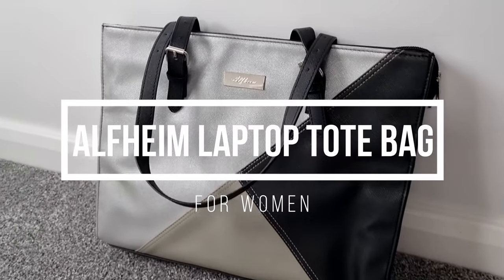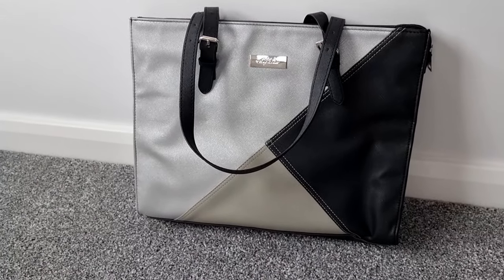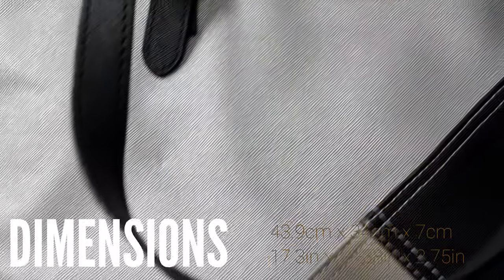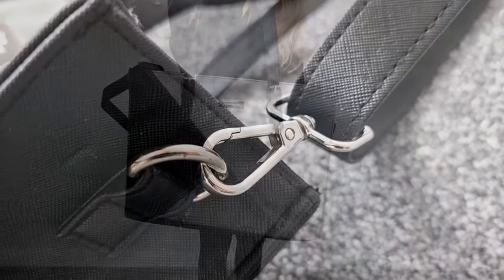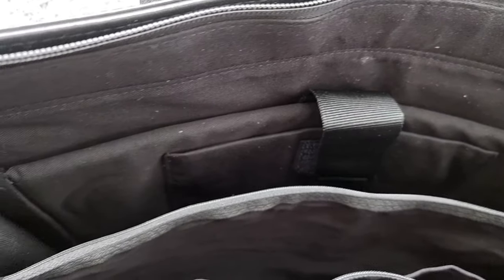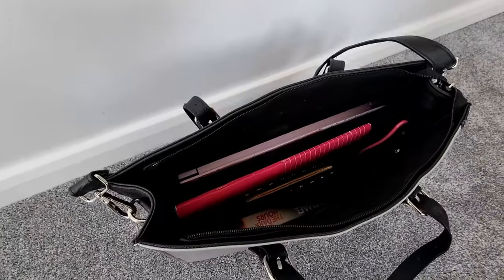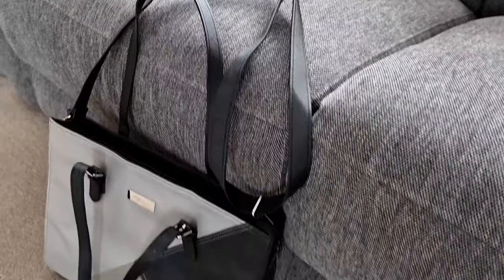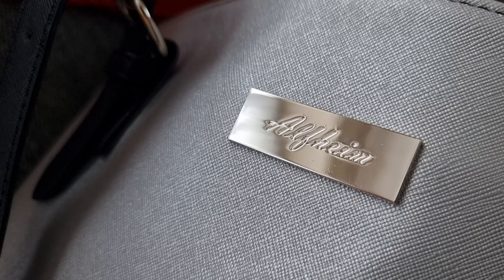Affordable Laptop Bag | Alfheim Bag Review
In this video I will be reviewing the Alfheim Laptop Tote Bag for Women. If you're looking for a stylish and functional laptop bag, then keep watching because this might just be the one for you.

The first thing I notice is how beautiful this bag is. It's made of high-quality PU leather and has a minimalist design.

Points Covered:
00:00 - Intro
00:06 - Quality of the Alfheim Laptop Tote Bag
00:31 - Dimensions & Weight of the Bag
00:55 - Handles, Buckles & Straps of the Bag
01:24 - Compartments & Storage
01:58 - Metal Zip
02:07 - Overview of Features
02:20 - Usage and Opinions

Features:
Moving on to the features, the Alfheim Laptop Tote Bag is designed to fit laptops between 15.6 to 16 inches. It has a padded laptop compartment that keeps your laptop safe and secure. There are also multiple pockets and compartments to store your phone, charger, notebooks, and other essentials. The bag also comes with a detachable shoulder strap that makes it easy to carry around.

Usage:
Now let's talk about the usage. This bag is perfect for businesswomen, students, or anyone who needs to carry their laptop around. You can take it to work, college, or even use it as a shopping bag. The bag is very spacious and can fit a lot of things. The padded laptop compartment ensures that your laptop is safe and protected.

Benefits:
There are many benefits to using the Alfheim Laptop Tote Bag. Firstly, it's very stylish and will make you look professional. Secondly, it's very functional and can fit a lot of things. Thirdly, it's made of high-quality materials and is built to last. Lastly, it comes with a detachable shoulder strap that makes it easy to carry around.

Suggested Video Styles:
If you're interested in purchasing the Alfheim Laptop Tote Bag, I would suggest doing a style video on how to wear the bag with different outfits. You could also do a "what's in my bag" video to show people how much the bag can fit. Lastly, you could do a "day in the life" video to show people how you use the bag in your daily routine.

The Alfheim Laptop Tote Bag for Women is perfect for businesswomen, students, or anyone who needs to carry their laptop around. It's made of high-quality materials and has a minimalist design. The bag is available in black and silver. Watch this video to see the features, usage, and benefits of this amazing laptop bag.